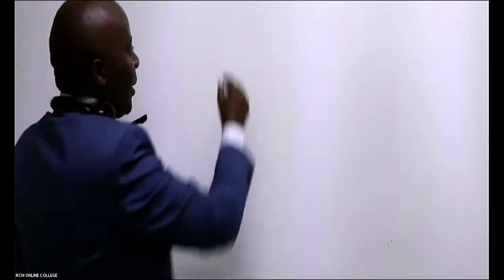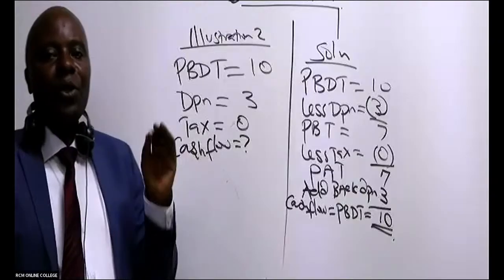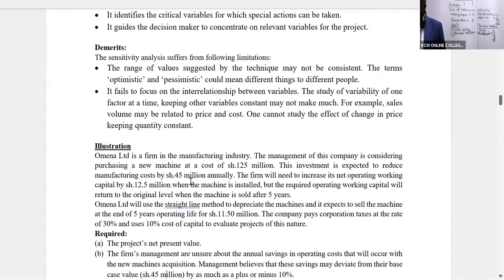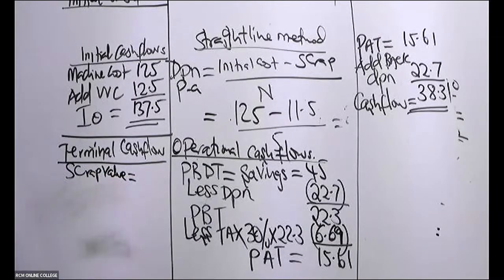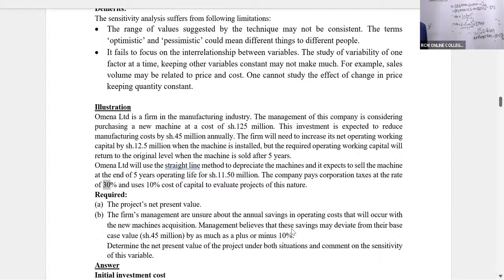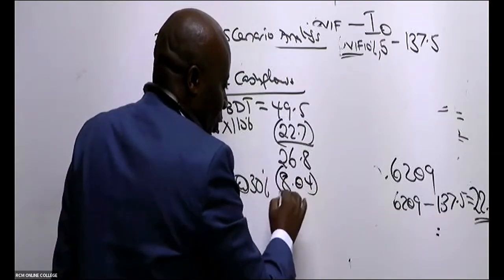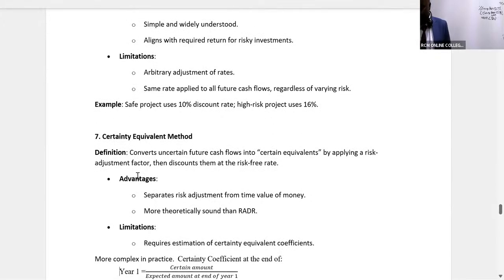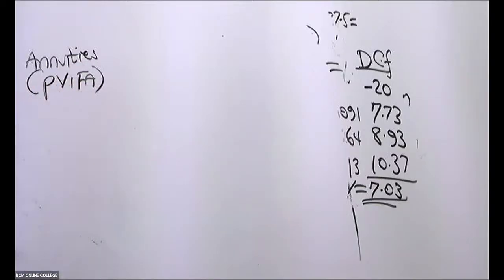AFM-Advanced Methods of Handling Risk